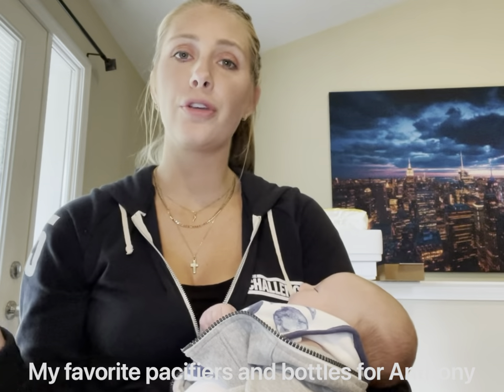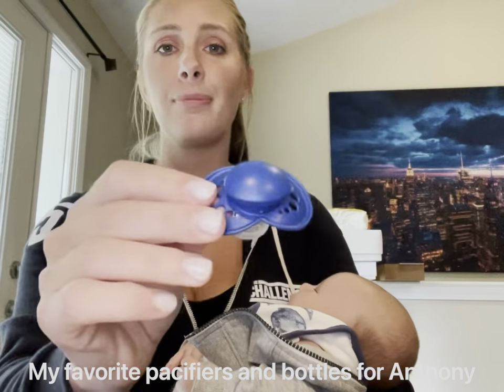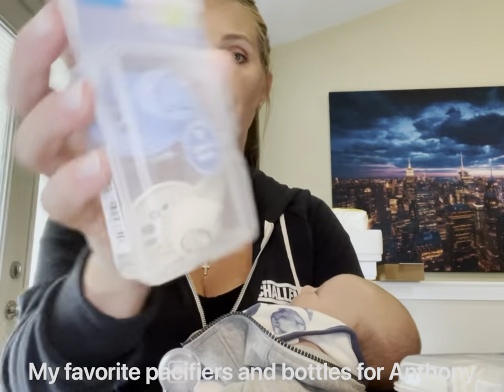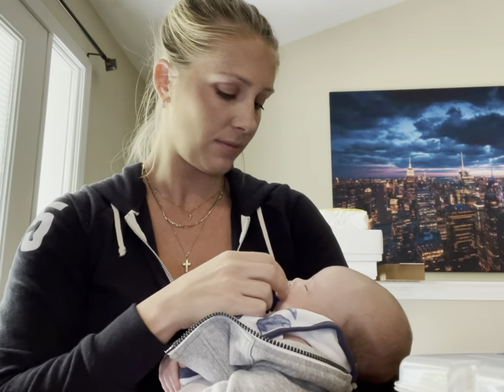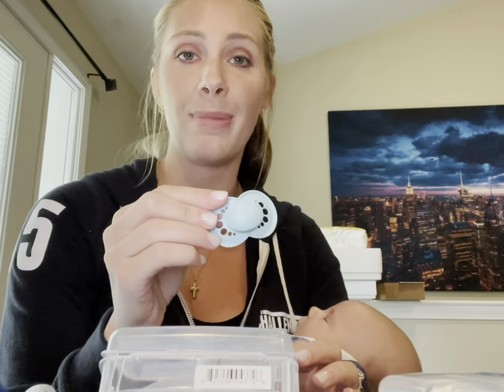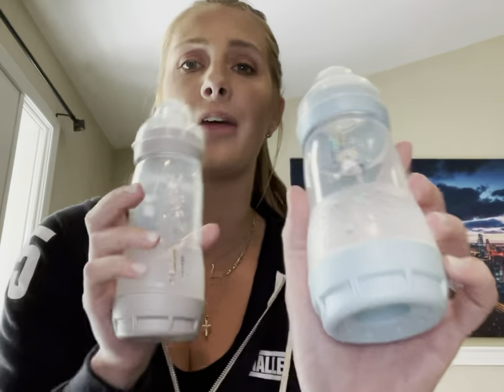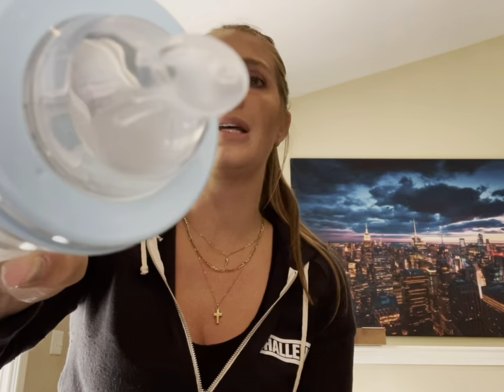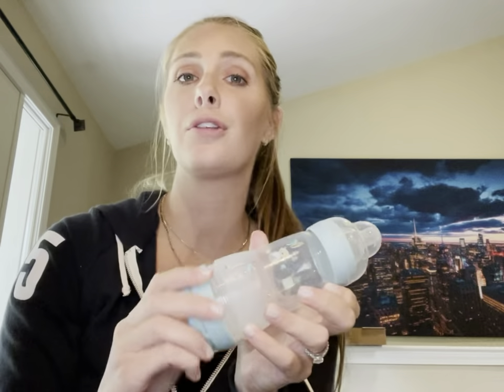Jenna’s favorites for Anthony (MAM Pacifiers and Bottles)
Use my link & go check out MAM pacifiers and bottles!